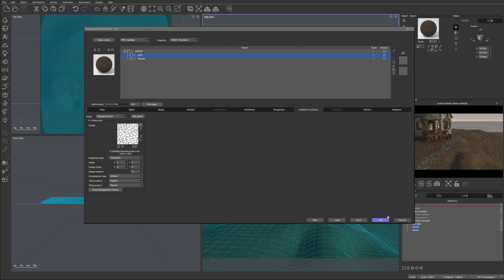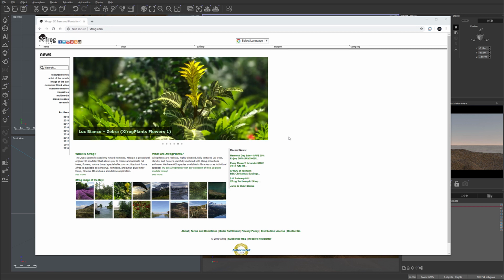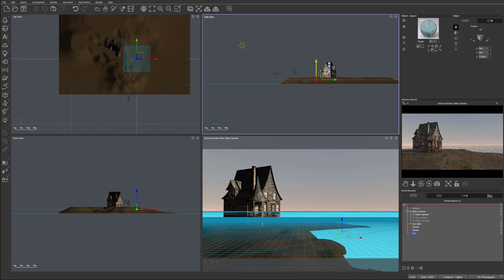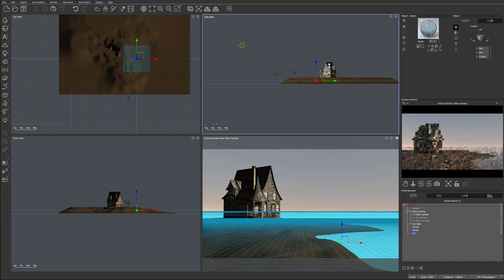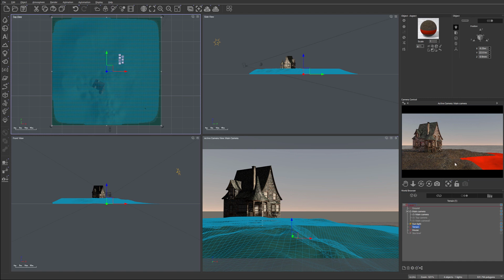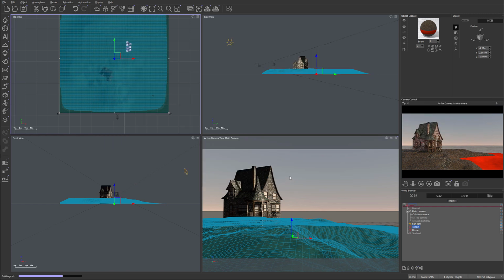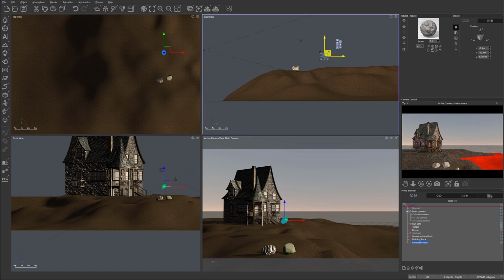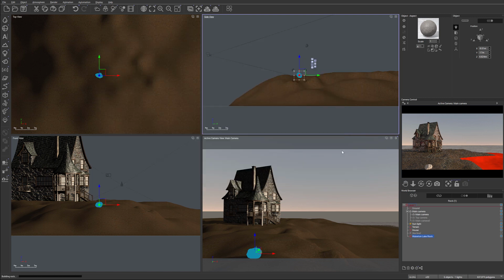House on the lake, setting up water level and rocks on the shore, part 5